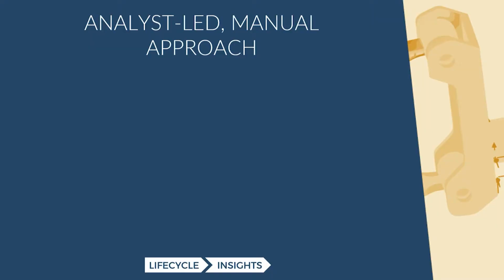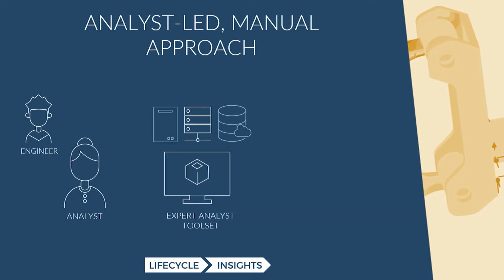Four Strategies for Realizing Value from Simulation-Driven Design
How do you realize value from simulation-driven design? Simulation-driven design uses analysis and simulation results to help people make design decisions when they're developing new products.

In this video, Chad Jackson talks about four different strategies you can use to implement simulation-driven design and realize the associated value.